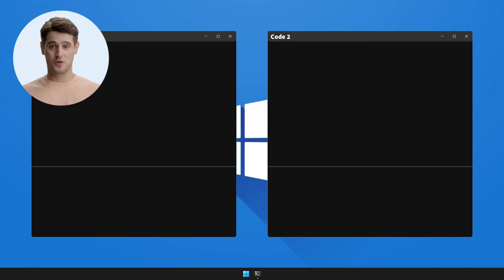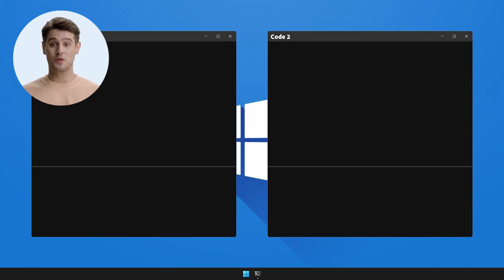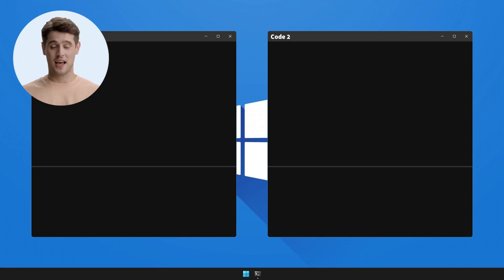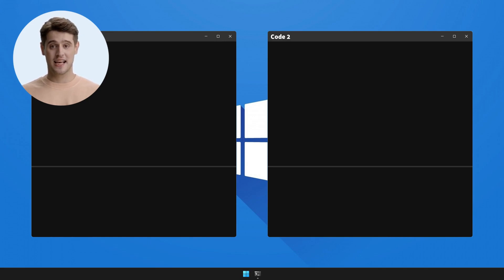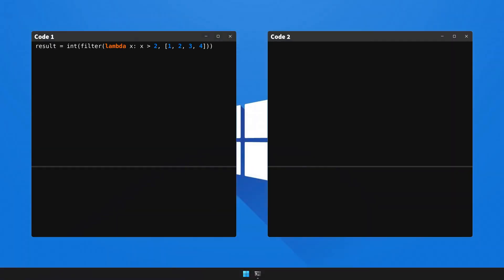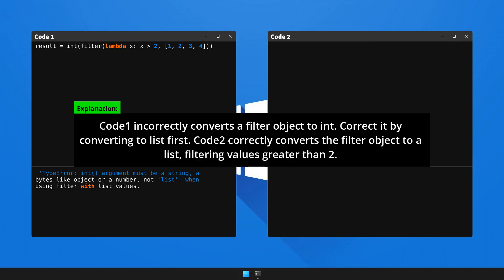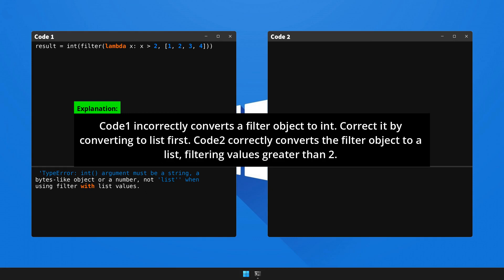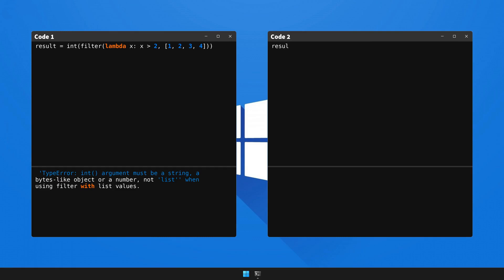How to fix 'TypeError: int() argument must be a string, a bytes-like object ... in Python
We're excited to share with you our newest video, "How to solve  'TypeError: int() argument must be a string, a bytes-like object or a number, not 'list'' when using filter with list values. in Python". 🎥 This series is meticulously designed to arm you with knowledge 🧠 and skills 🛠️ to overcome frequent coding challenges.

Today, we will decipher 🔎 and resolve a common error faced by Python coders: the bit hard to solve  'TypeError: int() argument must be a string, a bytes-like object or a number, not 'list'' when using filter with list values.. Here is a snapshot of the code of the video:

Troubling Scenario: ❗️

result = int(filter(lambda x: x greater than 2, [1, 2, 3, 4]))

Unwanted Result: 🚫
 'TypeError: int() argument must be a string, a bytes-like object or a number, not 'list'' when using filter with list values.

Effective Resolution: ✔️

result = list(filter(lambda x: x greater than 2, [1, 2, 3, 4]))

Desired Output: 🏁
[3, 4]

In this detailed walkthrough, we will illuminate 💡 the underlying cause of this error, and offer a comprehensive explanation: Code1 incorrectly converts a filter object to int. Correct it by converting to list first. Code2 correctly converts the filter object to a list, filtering values greater than 2. 🎯